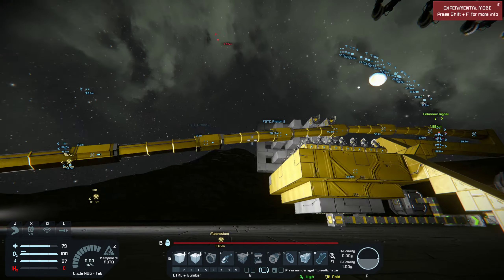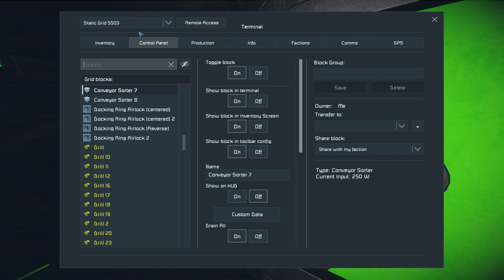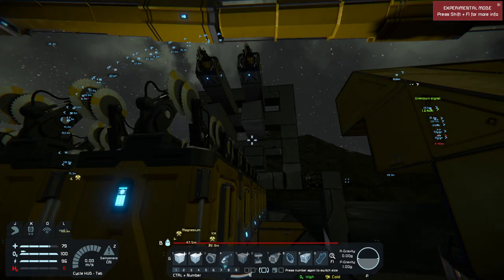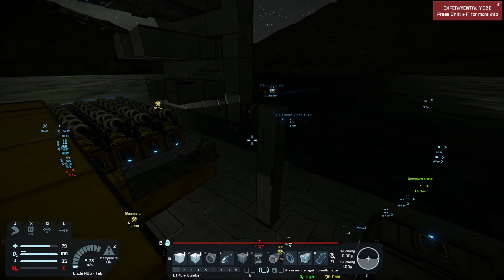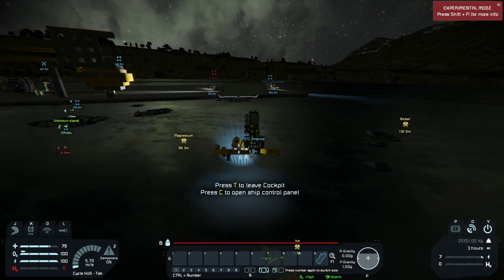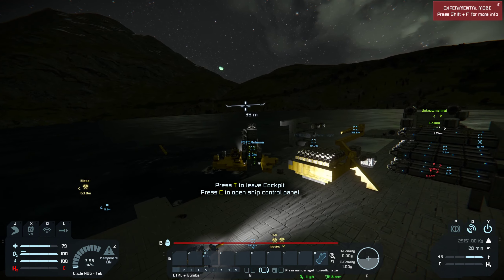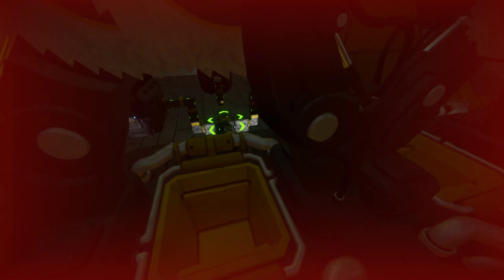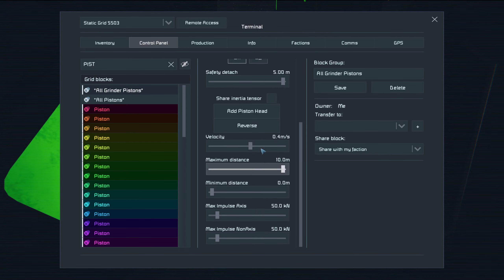Space Engineeres - Ship Grinder Fiasco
I was going to pull the ship through the grinders of death, but physics taught me a lesson!